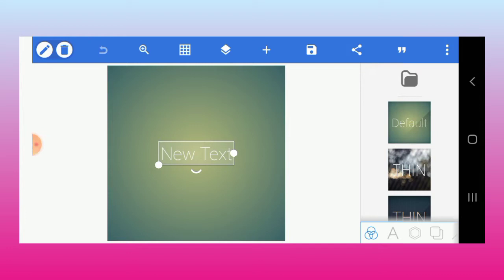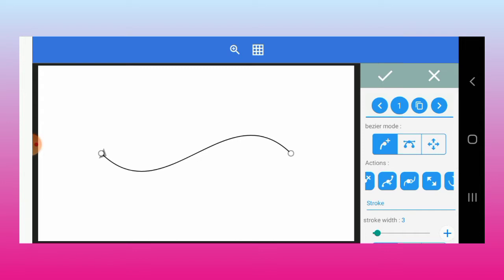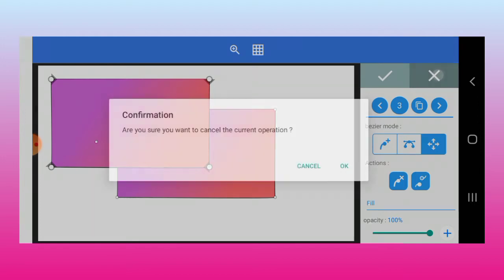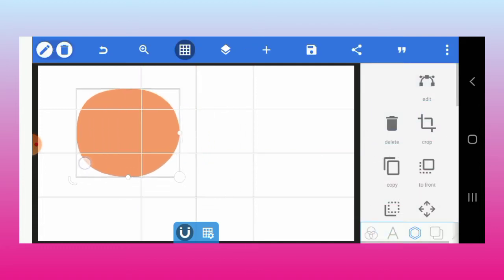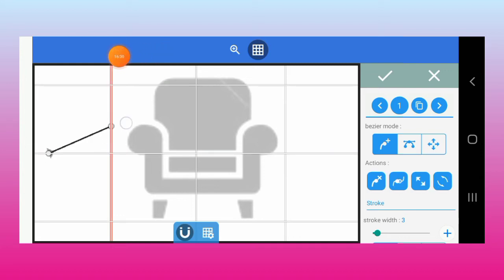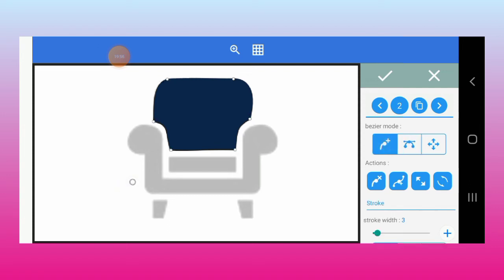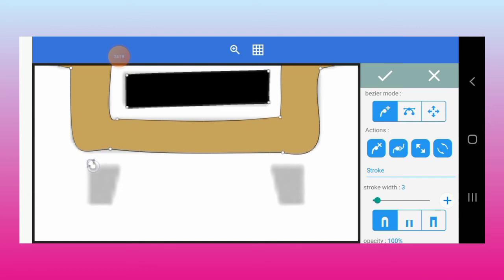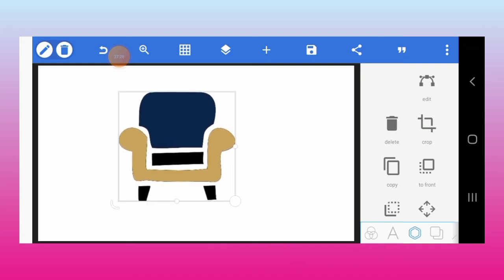pixellab bezier tool tutorial 2023 - How to use bezier tool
In this video, you will learn how the bezier tool works in pixellab. The bezier tool helps you create stunning designs and make custom shapes.

This is a complete beginner friendly tutorial that will get you started on how to use the bezier tool in pixellab.